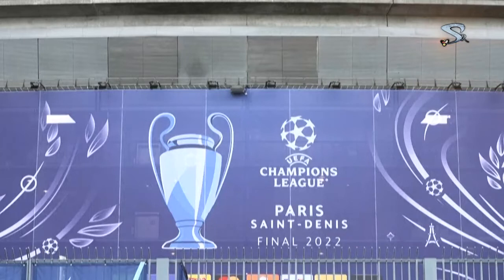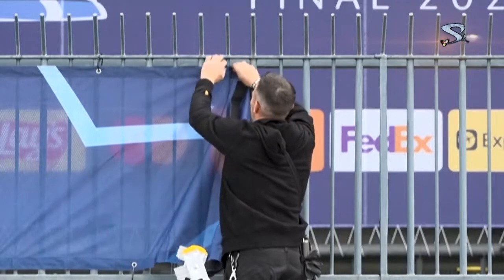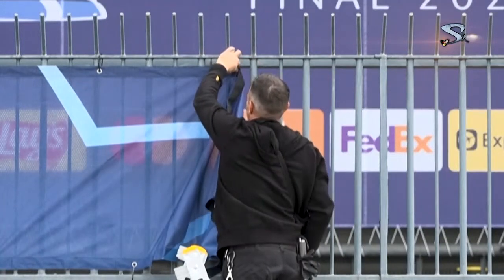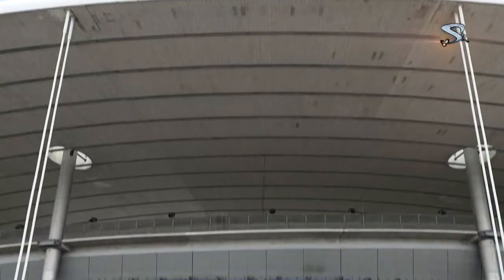MORE THAN JUST A STADIUM , CHAMPIONS LEAGUE FINAL NEW VENUE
There is more to a football stadium, though not in all cases, but the venue of the UEFA champions league final is exceptional ….watch and listen